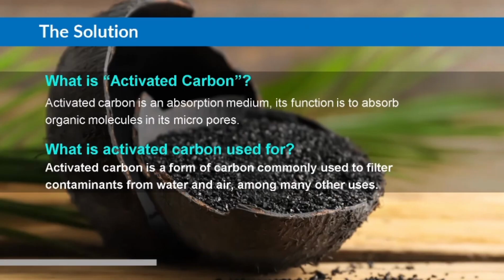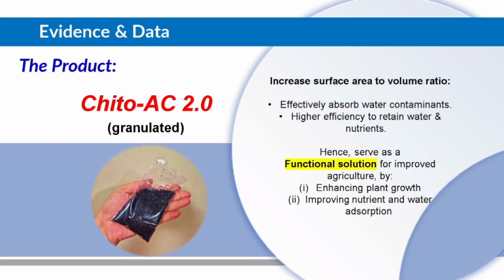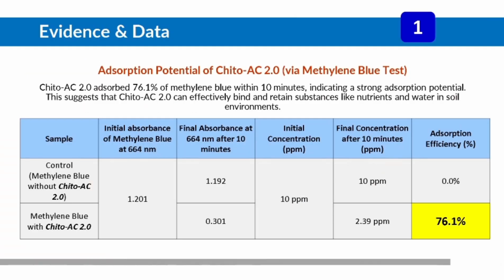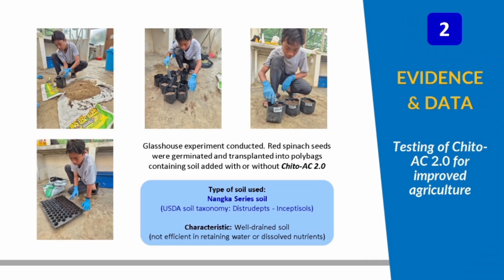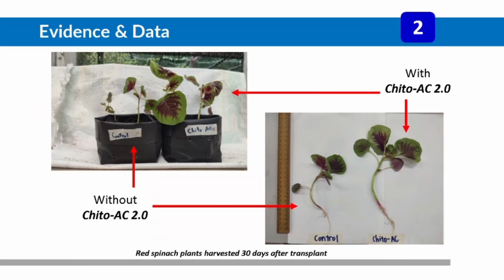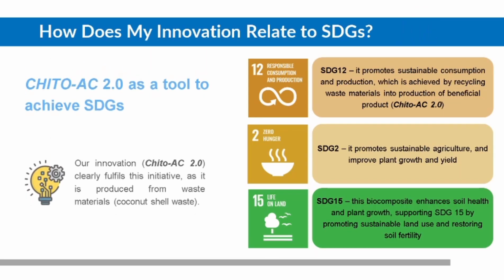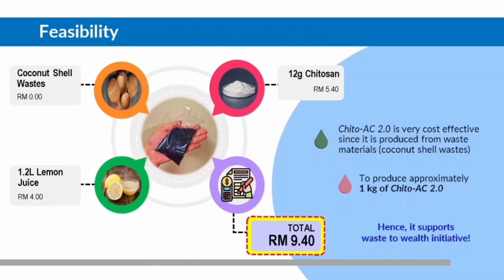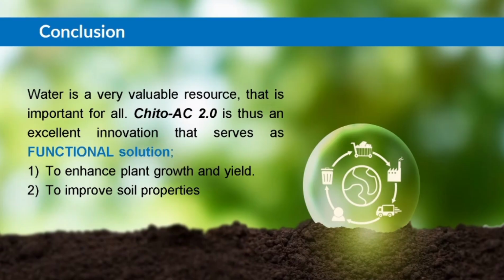Innovathon RTM 2025: Chito-AC 2.0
Video submission for Innovathon RTM 2025
Team: Chito-AC 2.0 from MCKK